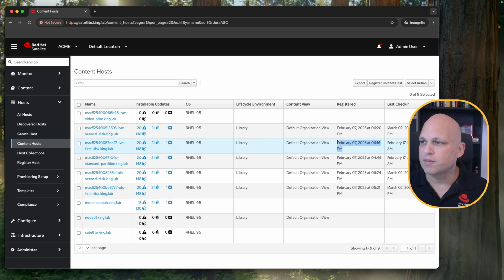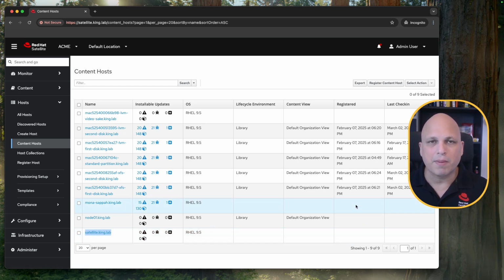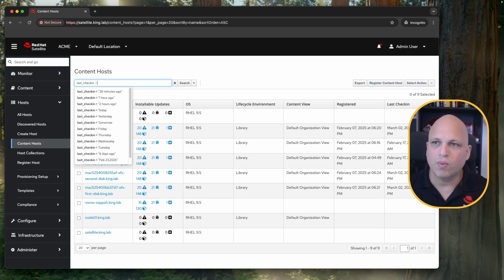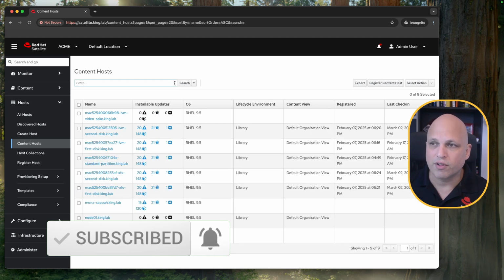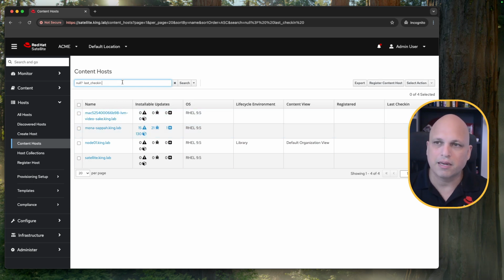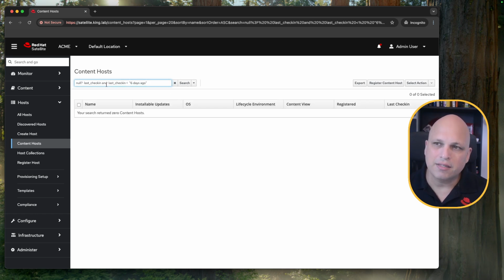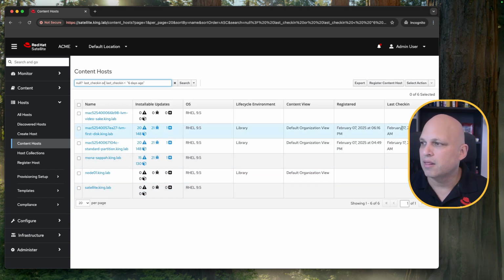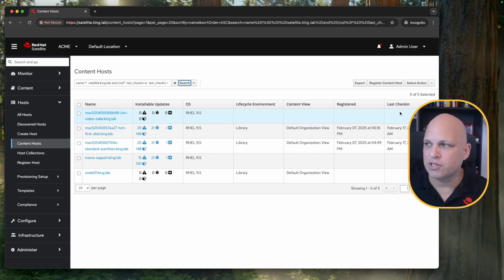[ENG] How To: Check Content Hosts using Last Checkin Query + Null Values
How To: Check Content Hosts using Last Checkin Query + Null Values

null?  last_checkin